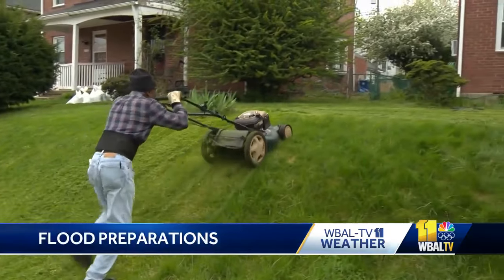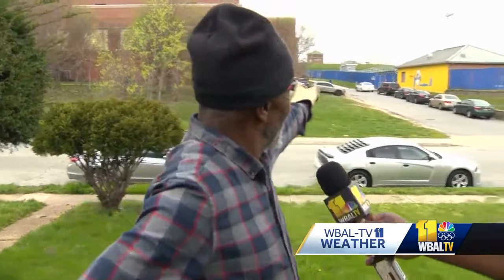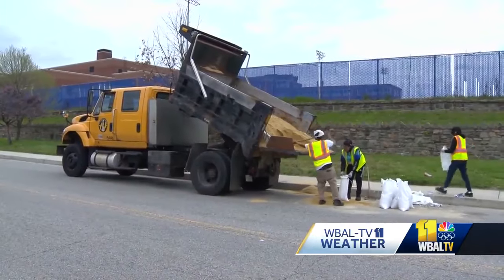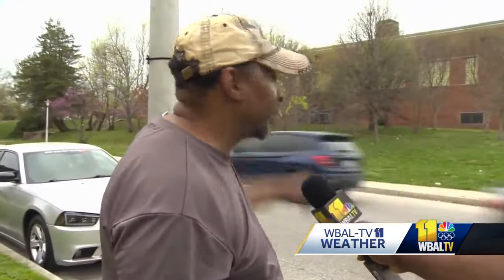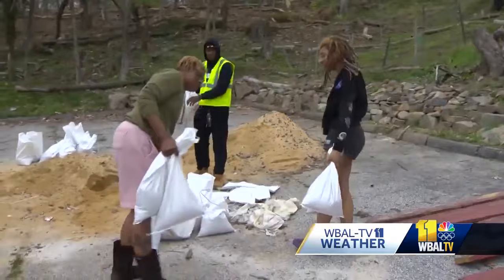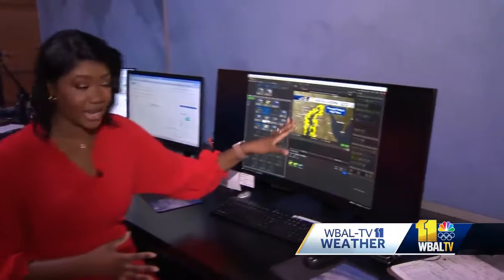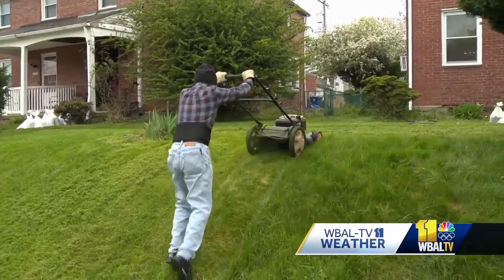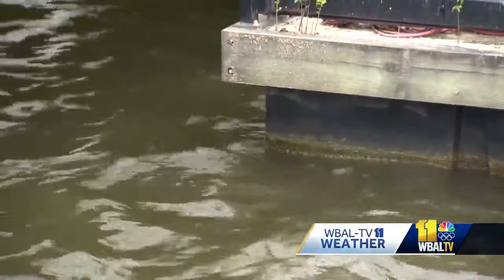Baltimoreans prepare for potential flooding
Storms will pass through Maryland overnight that could cause flooding. Baltimore City Department of Transportation crews packed and handed out 330 sandbags to residents in the Hillen Road area, a flood-prone location near Mergenthaler Vocational-Technical High School. Officials in Annapolis are warning of the potential closures of Dock and Compromise streets later this week, as well as other low-lying areas throughout the city. Residents are asked to clear gutters and downspouts and move away leaves that can block water from flowing.